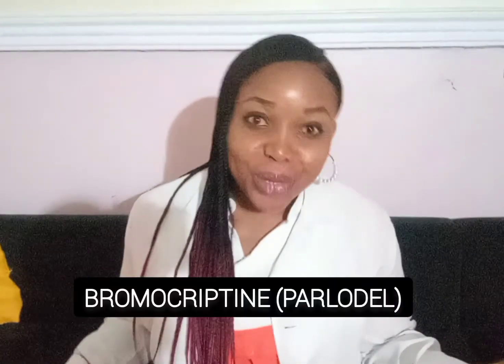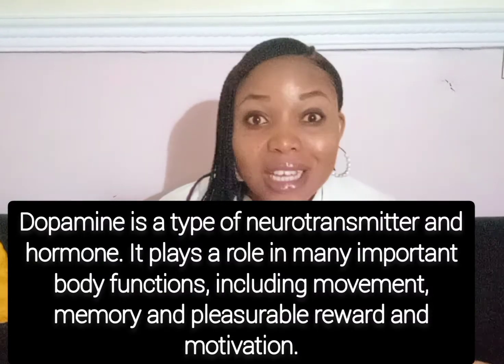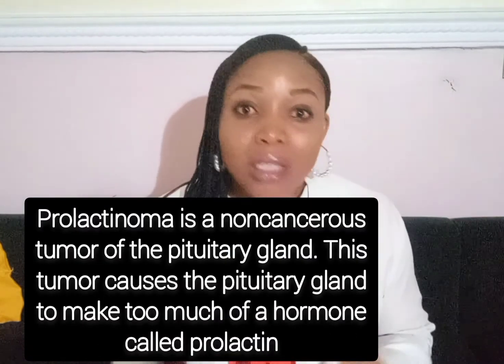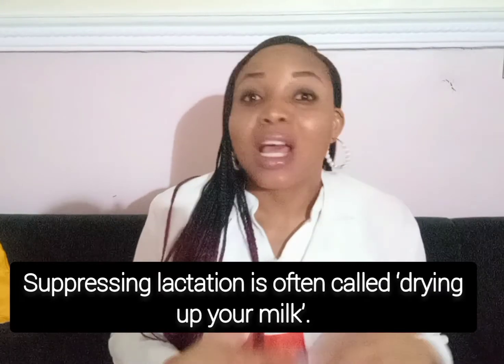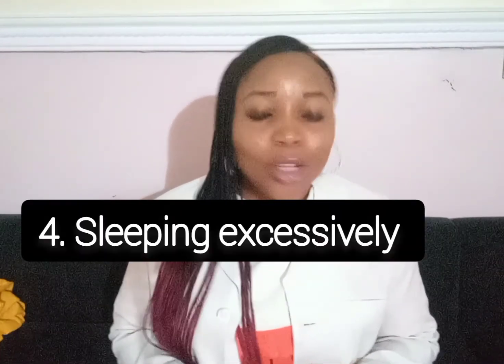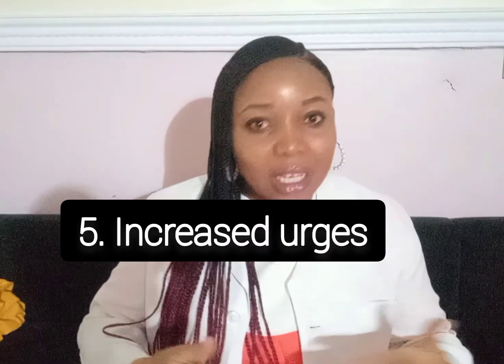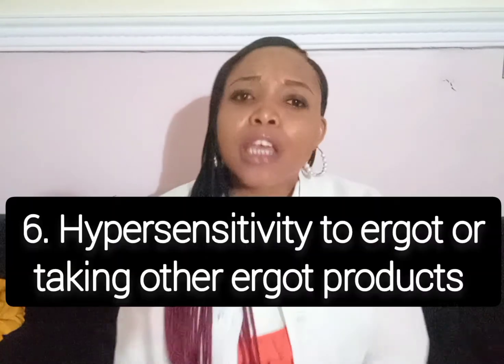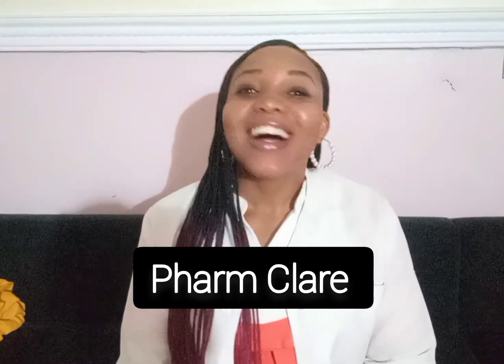BROMOCRIPTINE (Parlodel) for INFERTILITY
7 best advice for bromocriptine (brand name: Parlodel). The medicine is commonly used for hyperprolactinemia. Parlodel is associated with a number of side effects explained in this video .

Pharm Clare

⏰⏰ Chapters ⏰⏰
00.00 intro
00.10 Overview of Parlodel
00.50 How brimocriptin works
03:20 Best advice for bromocriptine

About me:
I am a clinical pharmacist who is passionate health, research and helping people. I have several years of experience in community and hospital pharmacy.